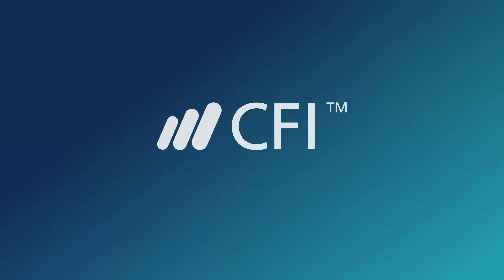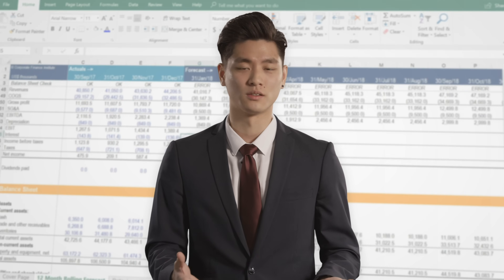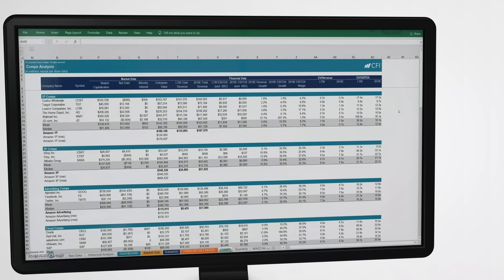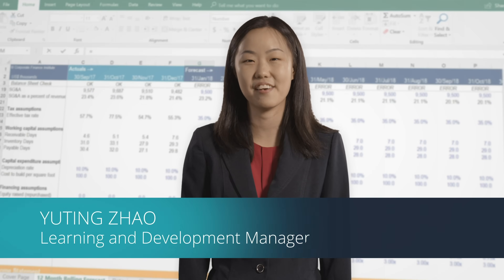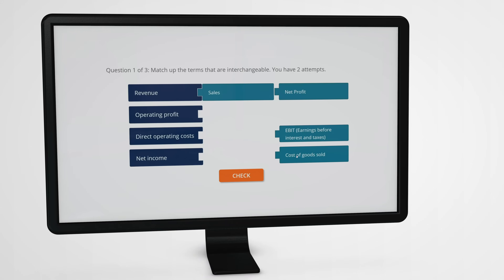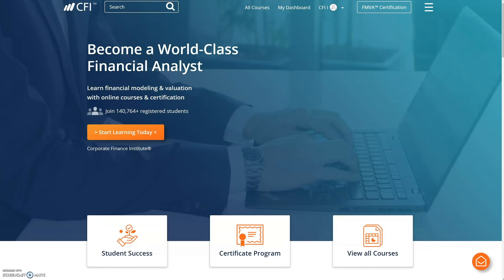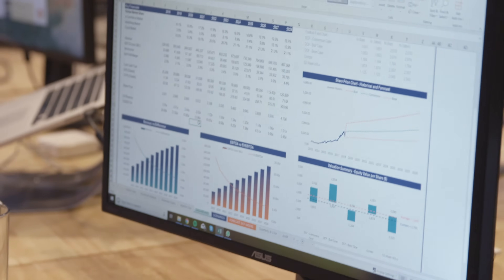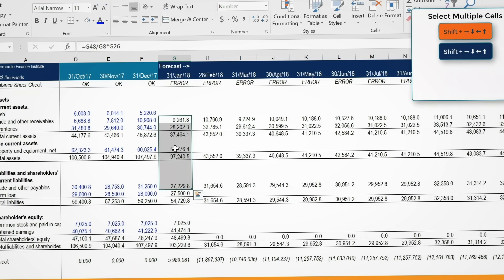FMVA® Certification - Become a Certified Financial Modeling & Valuation Analyst (FMVA)®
From financial modeling and business valuation to Excel mastery — the FMVA certification program helps you stand out as a world-class financial analyst. Enroll in the Financial Modeling & Valuation Analyst (FMVA)® program